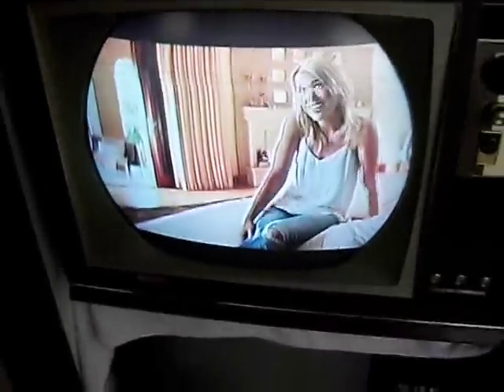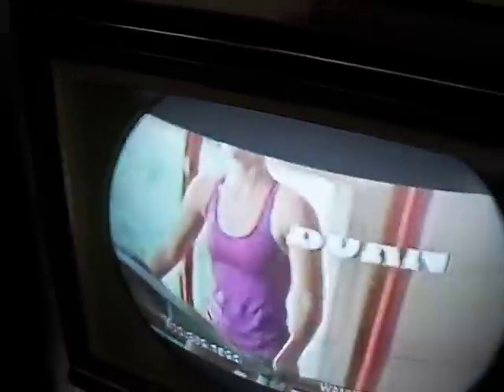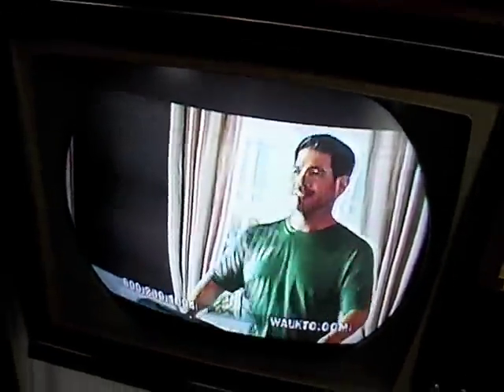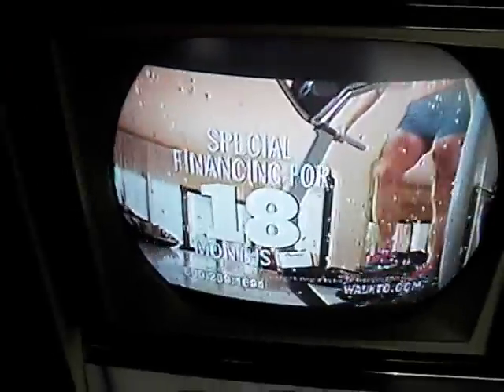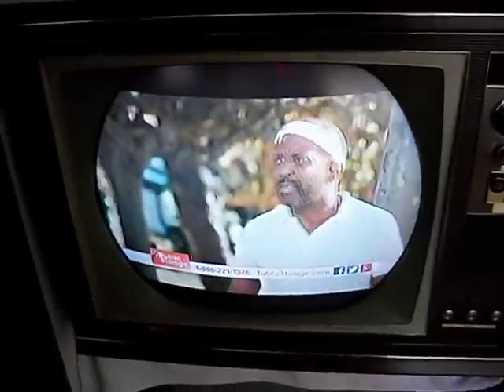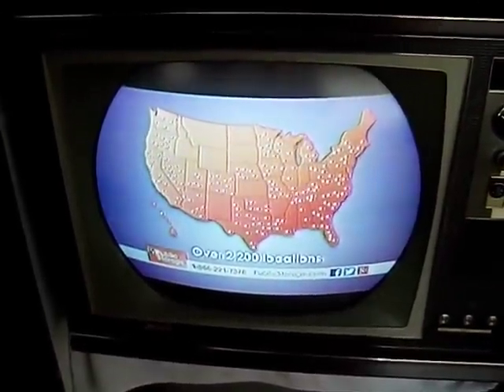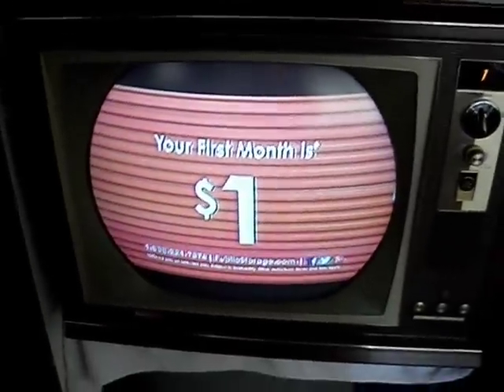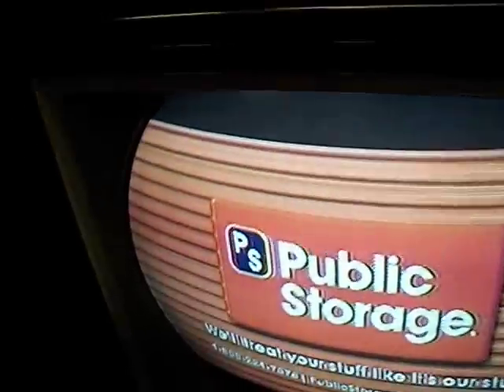RCA CTC-12 brightness control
This is part one of a demo of brightness issues on old TVs with CRTs that are getting weak. The part two will deal with the voltages at the pins of the CRT which is the 1st place to look when there is a issue with brightness.
I suspect the lack of useful range may be relate to the overall condition of the CRT. This CRT test ok after it warms up for an extended time (or the filaments are elevated a bit over the normal 6.3v) but even then the cut off control can just barely get to the ok range of cut off. I think the poor cut off performance may be the reason I have a narrow range where the brightness can be setup and therefore a narrow operating range of the user brightness control.